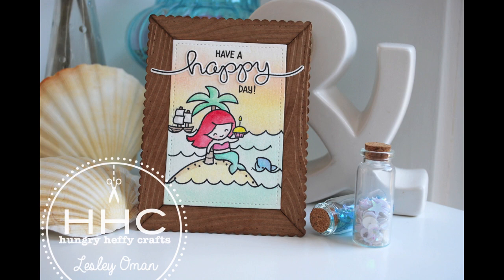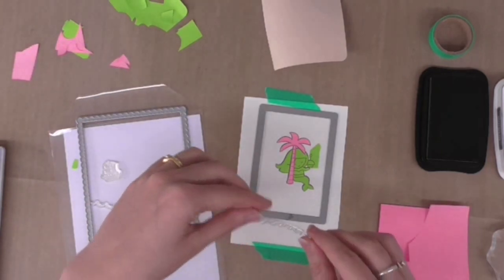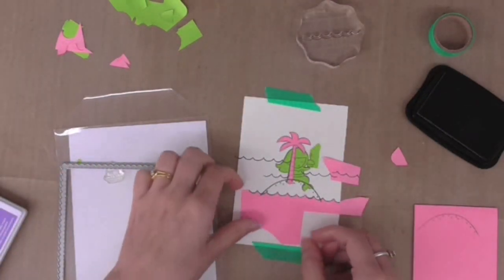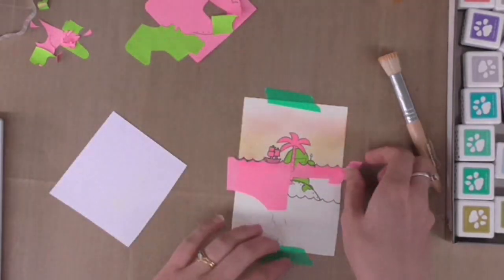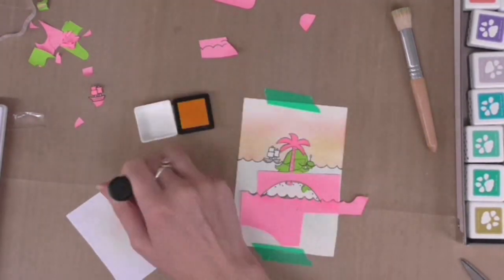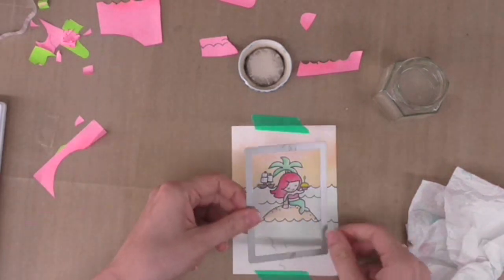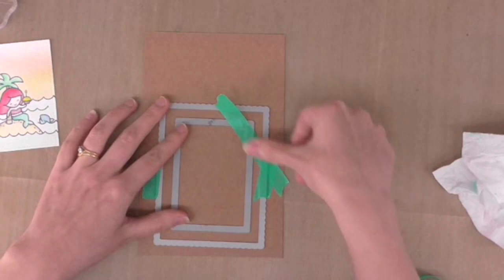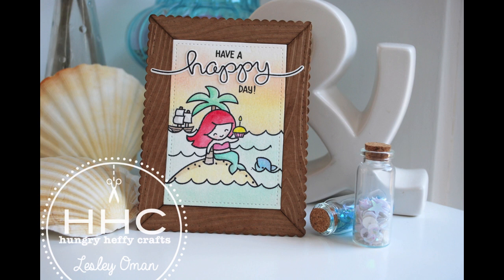Mermaid Photo Frame Card - lawn fawn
In this video, I show you how to create this cute Mermaid card us the Mermaid for You stamp set from Lawn Fawn.